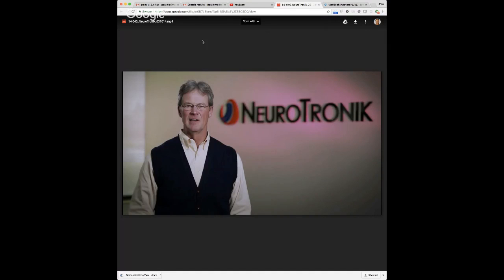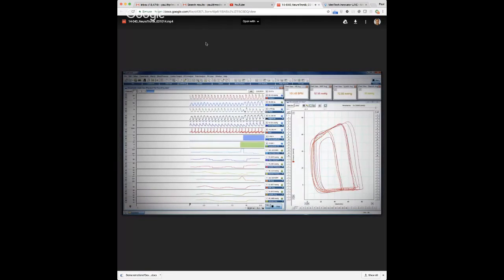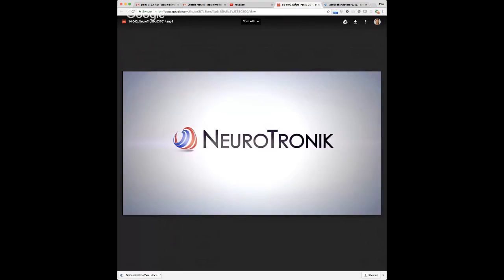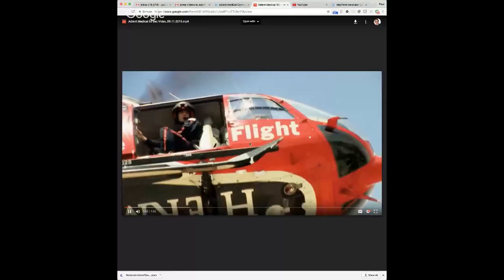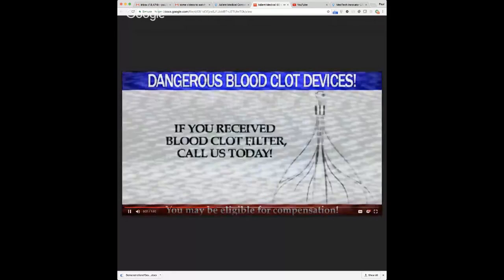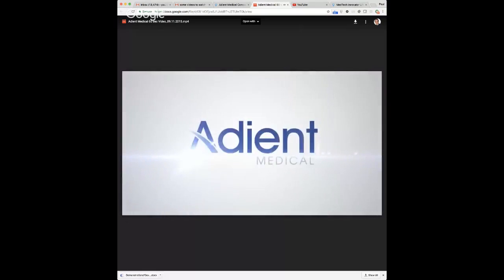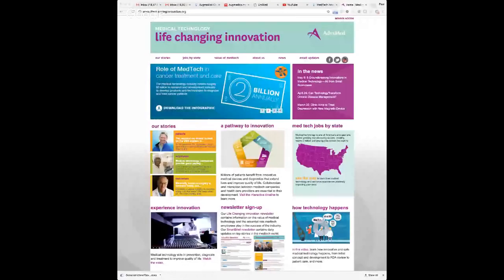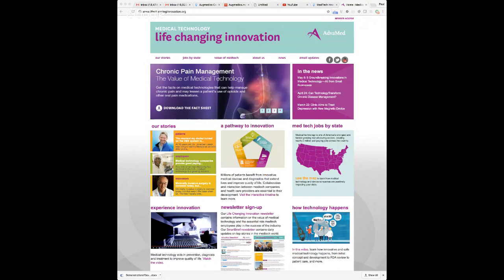MedTech Innovator LIVE - Perfecting Your Pitch Video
Moderator:
Kathryn Zavala, Program Director, MedTech Innovator

Panelists:
Paul Grand, CEO, MedTech Innovator
John Weiser, President, Sony